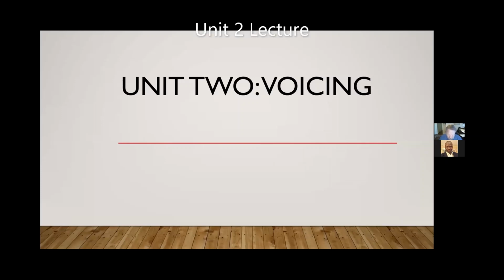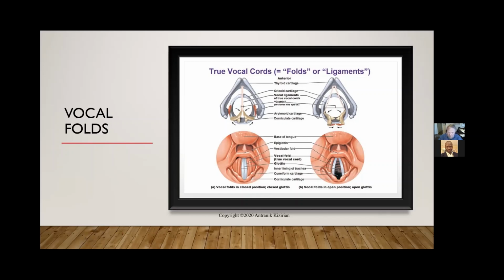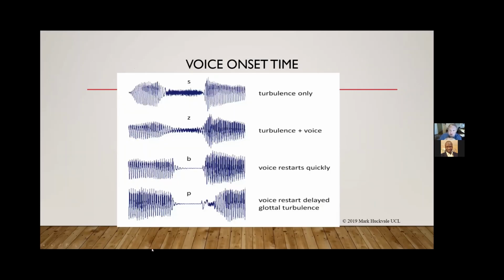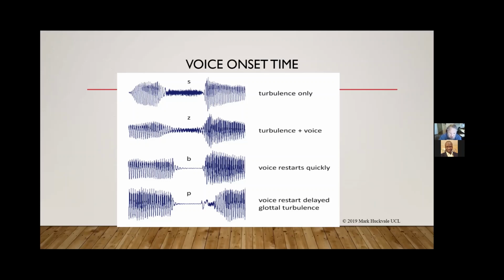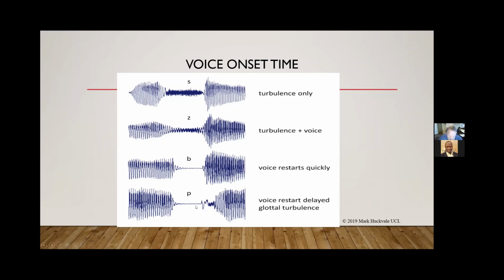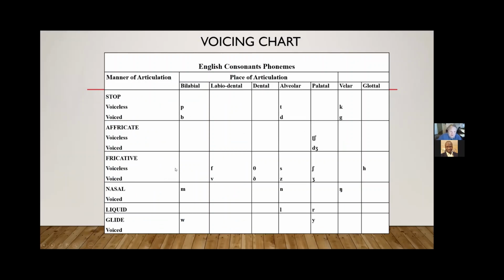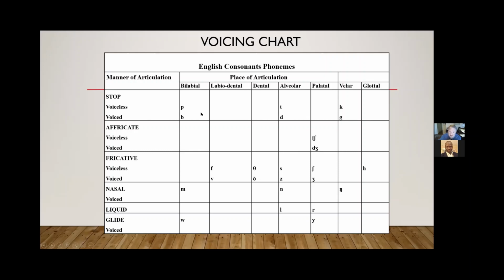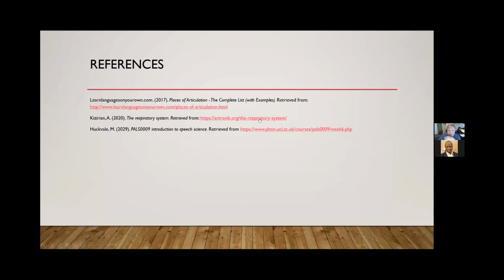Unit 2 Voicing